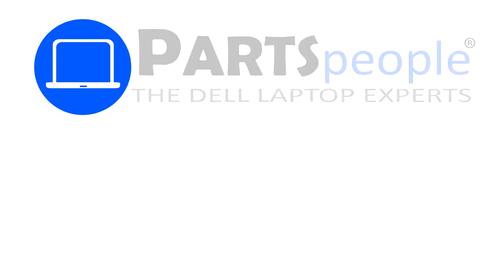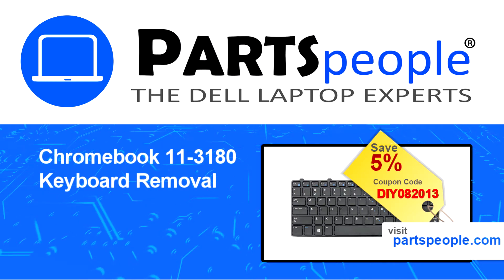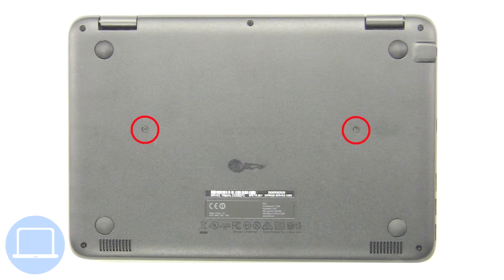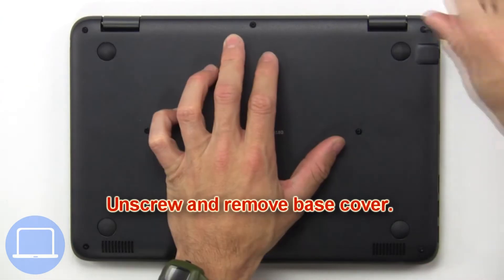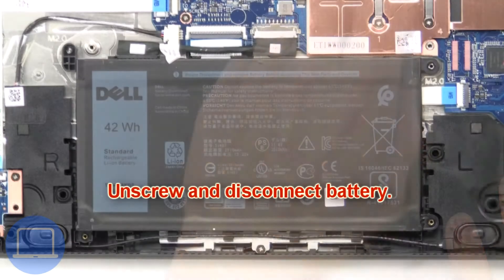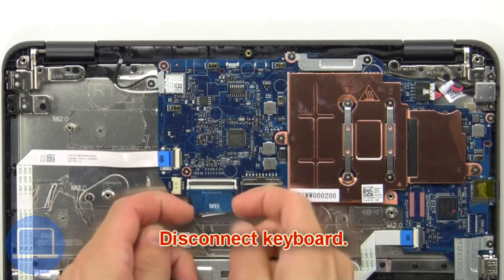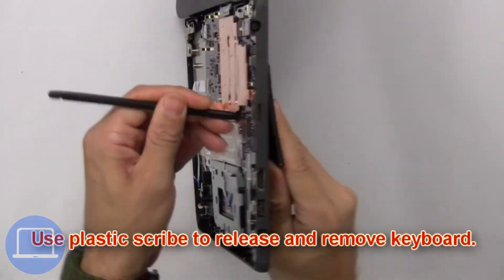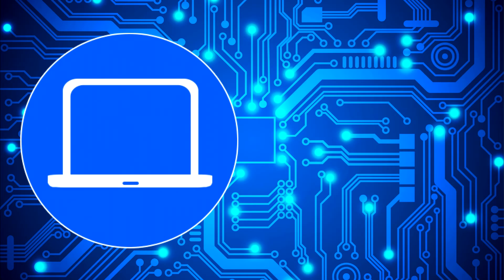Dell Chromebook 11-3180 (P26T002) Keyboard How-To Video Tutorial